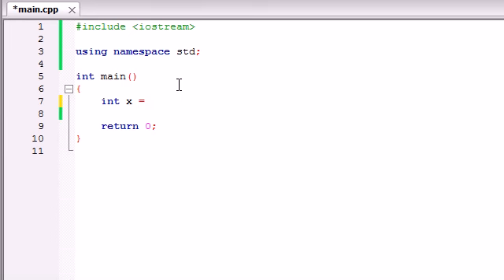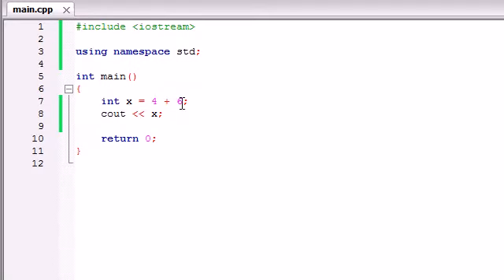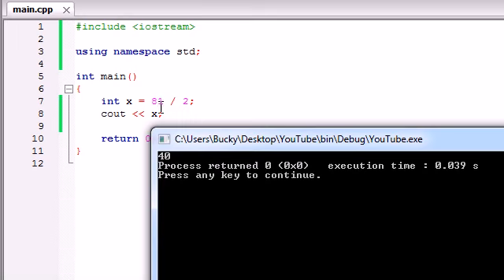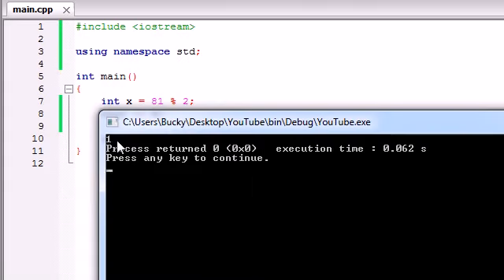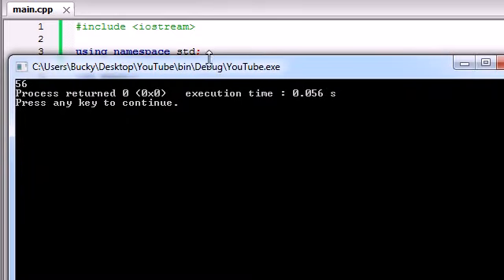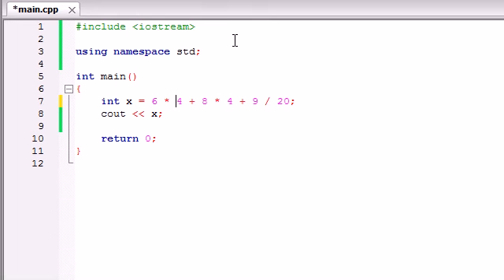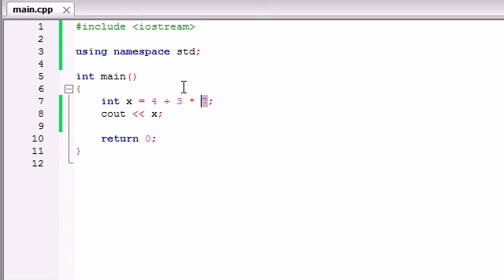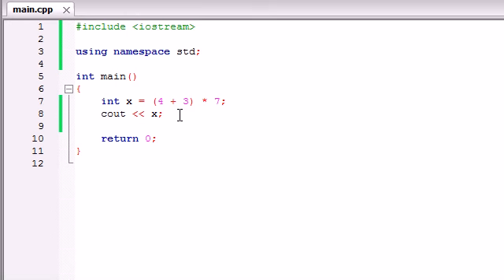Buckys C++ Programming Tutorials 7 Basic Arithmetic YouTube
share this